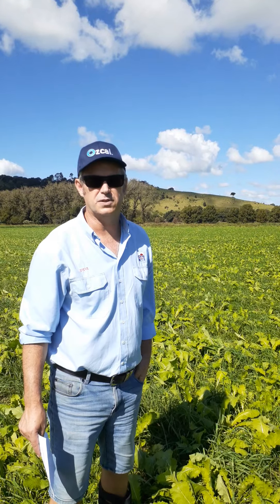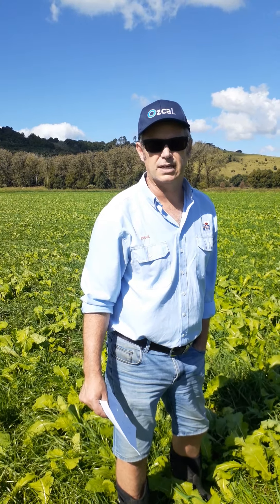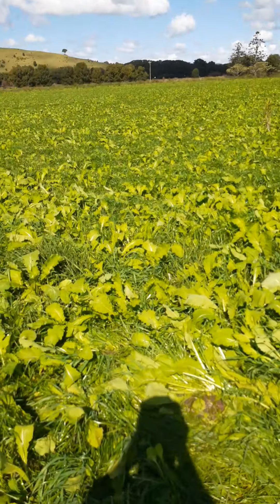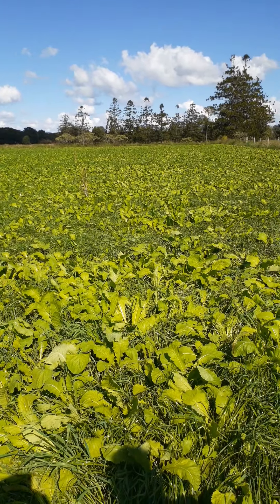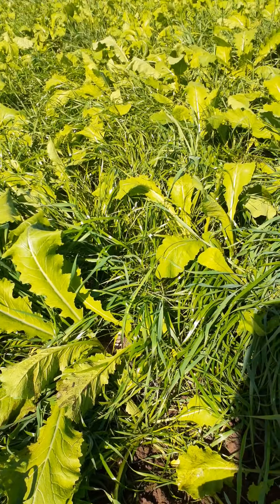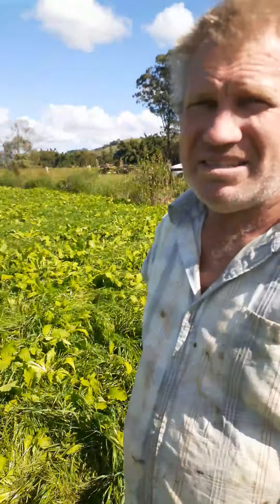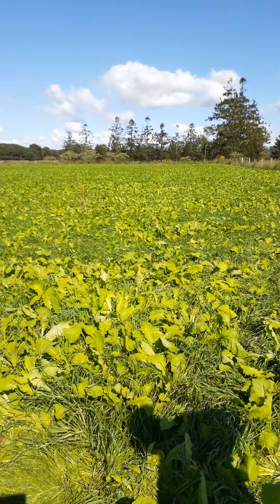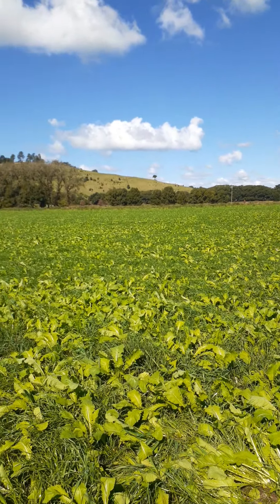Norco Winter Triple Blend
Join one of our expert Agronomists in Bexhill in the Northern Rivers of NSW as he chats to one of our Norco dairy farmers about the Norco Winter Triple Blend.